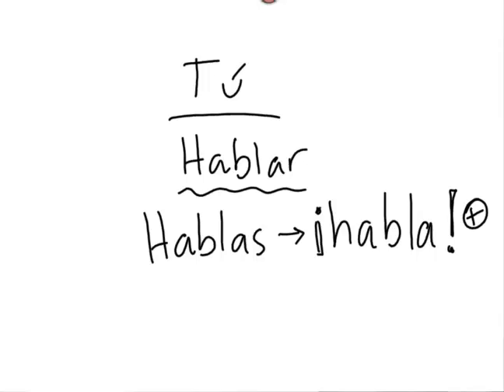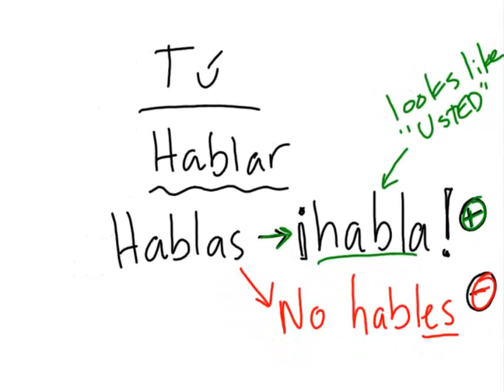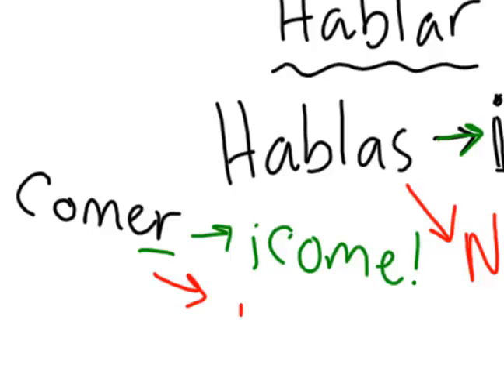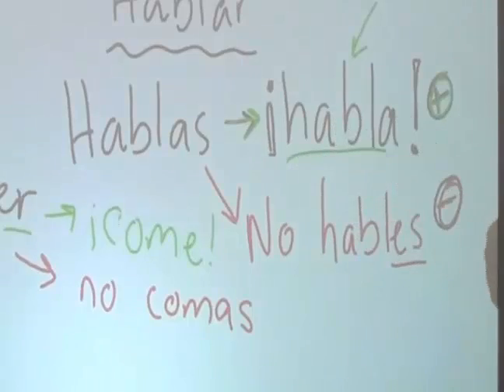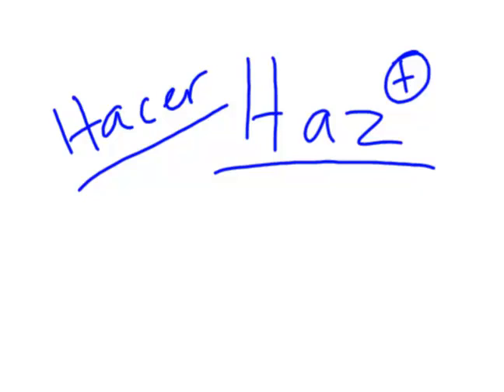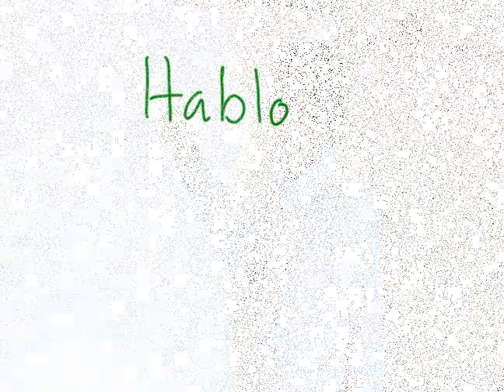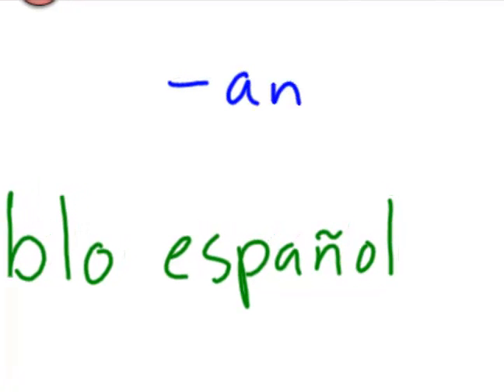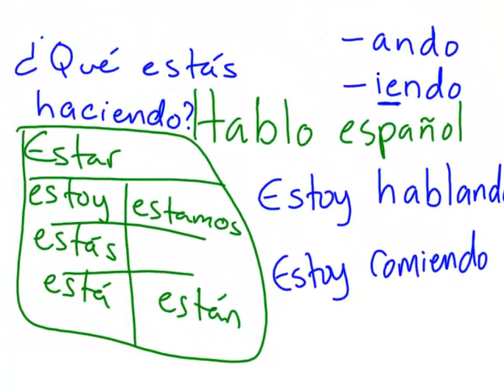Spanish 2 Lesson 0.9 - Quick Review of Spanish 1 - Commands, Present Progressive